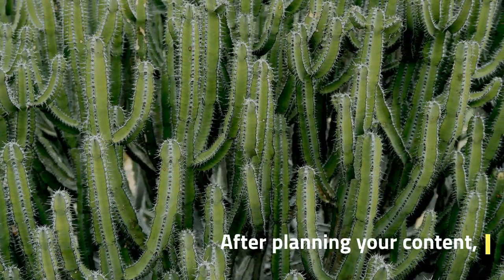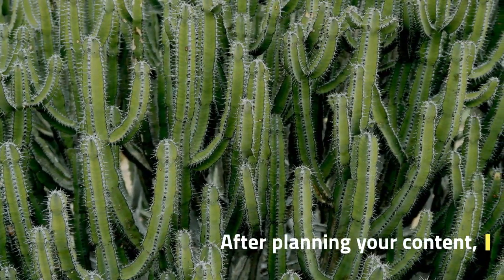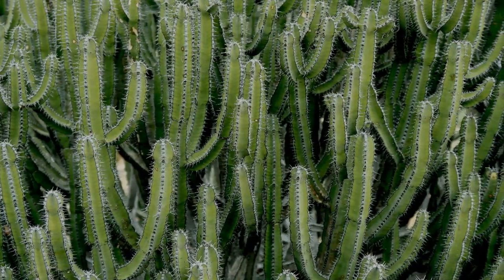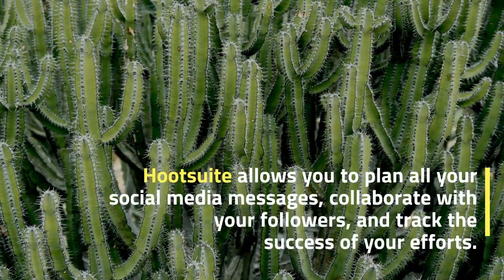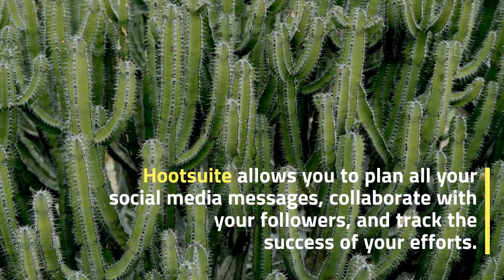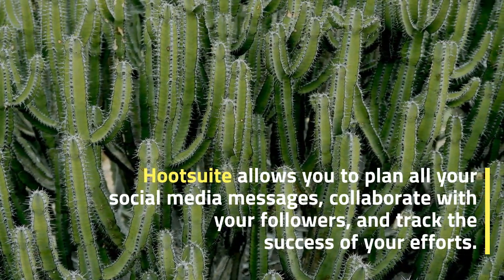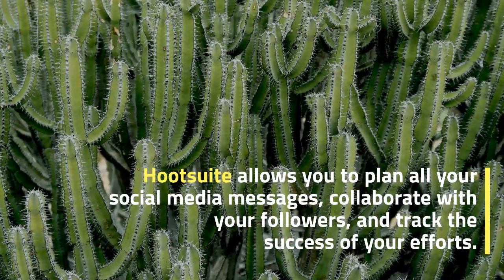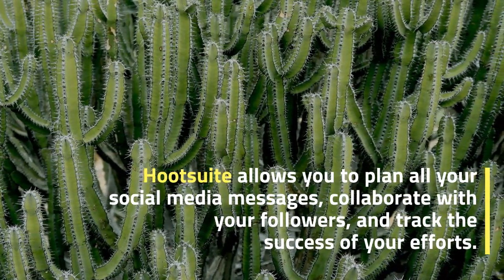Media Content Calendar - After planning your content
After planning your content, Hootsuite allows you to plan all your social media messages, collaborate with your followers, and track the success of your efforts. While the content you plan to create is probably a bit different from a regular magazine, it can be incredibly useful to see how it happens, especially to inspire you to create a social calendar.